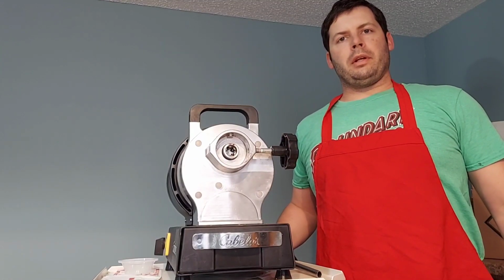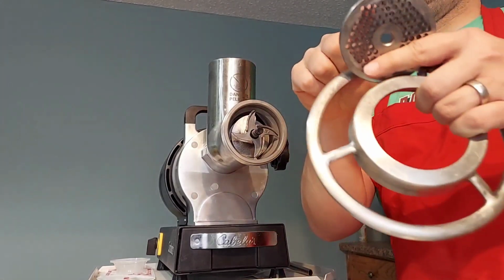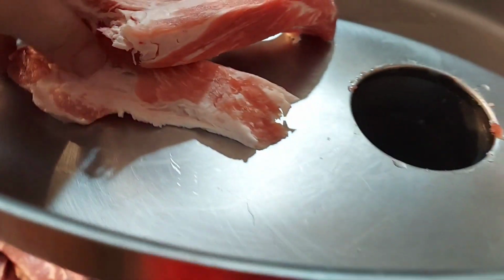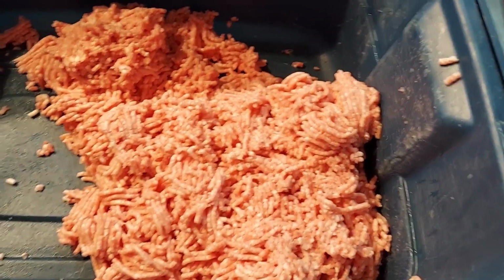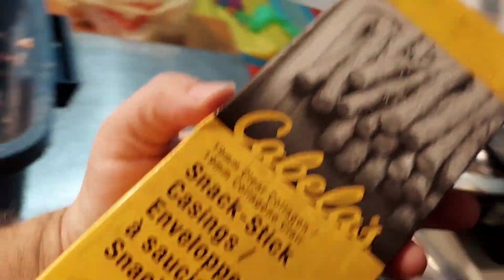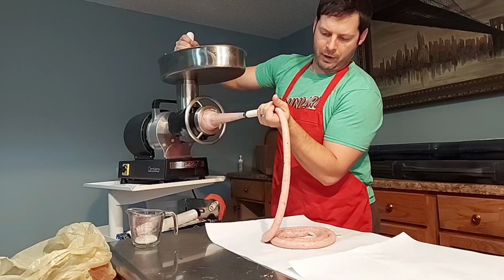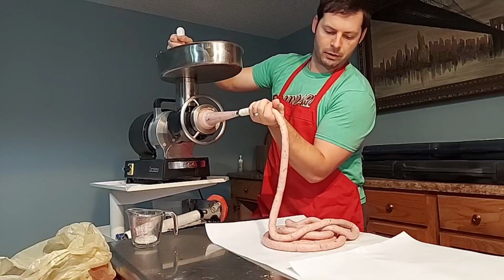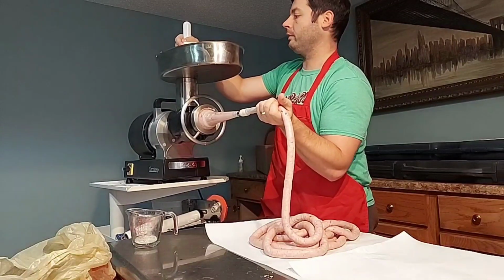Smoked Snack Sticks Homemade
100% pork butt Homemade blueberry wild rice snack sticks. Ground up and smoked with an electric smoker using hickory chips. This video covers prep, grinder assembly, mixing the meat stuffing the casings and hanging the meat in the smoker.

Thanks for Checking out my Video! To start, my dad is a Butcher, my grandfathers were a furniture maker/salesman and a maintenance man/clock maker respectively. All of these men also knew their way around a grill, car maintenance and all kinds of homesteading techniques.
      My 9-5 profession is a physical therapist assistant but my hobbies are vast. I keep learning and moving from one hobby to another then back again. So do not expect all the same videos as my patience isn't made for repetition. A short list of my homesteading hobbies and included in videos are; meat grinding, sausage and jerky making, woodworking, upcycling, home brewing, home repairs, landscaping, furniture making, crafts, baking, grilling.
      Being a nerd , I am bound to start meshing my hobbies and love for gaming and cinema culture. Games include video games, board games and card strategy games.

FOLLOW ME*

Link to my popular Facebook account TheGrainiac for more of my woodworking and home made smoked goods. (1) TheGrainiac | Facebook

Instagram Evan Gorton (@the_grainiac) • Instagram photos and videos